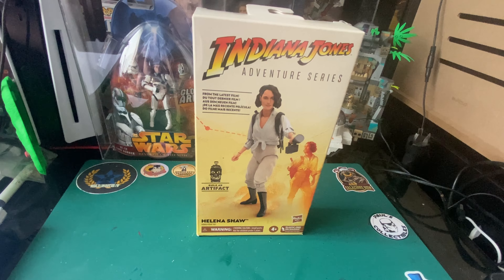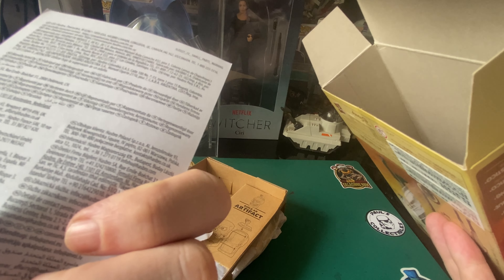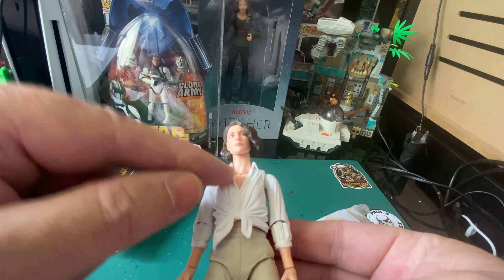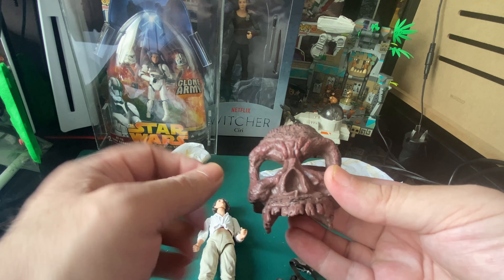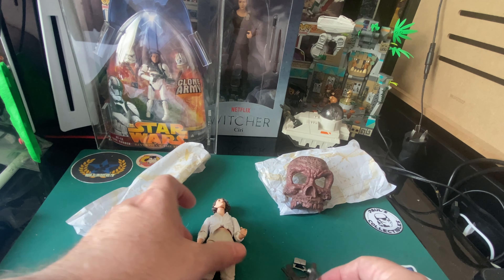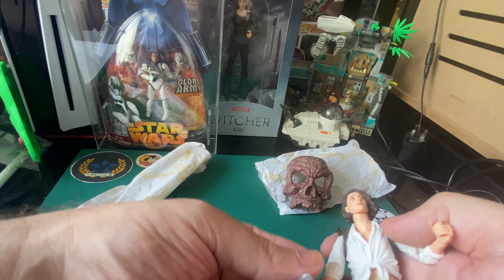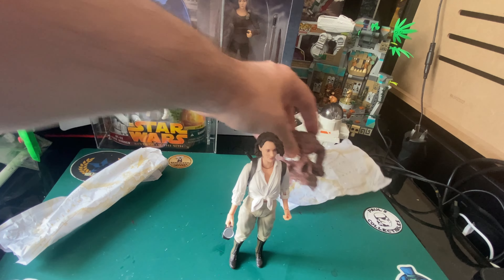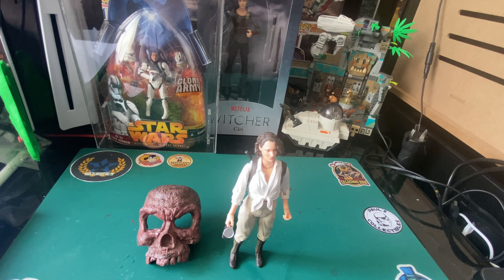Indiana Jones Helena Shaw Hasbro Adventure Series Review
We got early access to the brand new Helena Shaw Adventure series figure from Indiana Jones and the Dial of Destiny. Is it any good?

Amazon "Music by Karl Casey" "@whitebataudio"